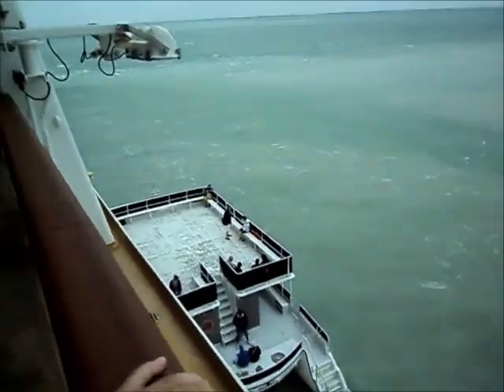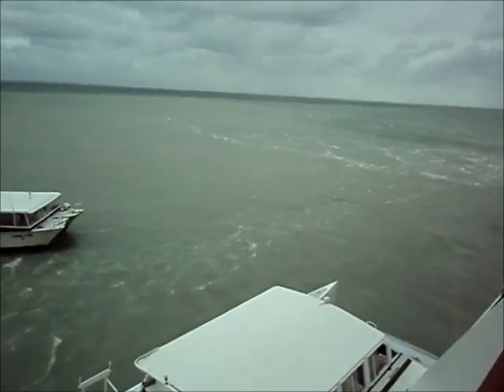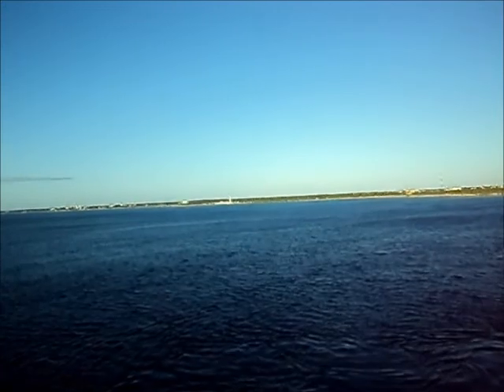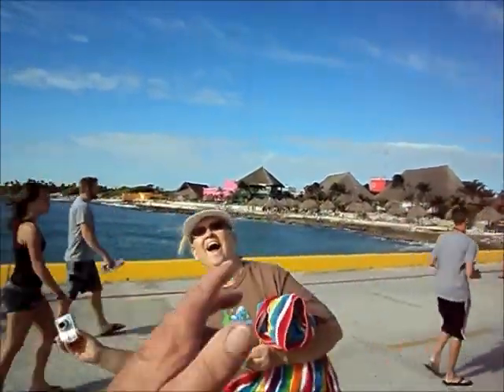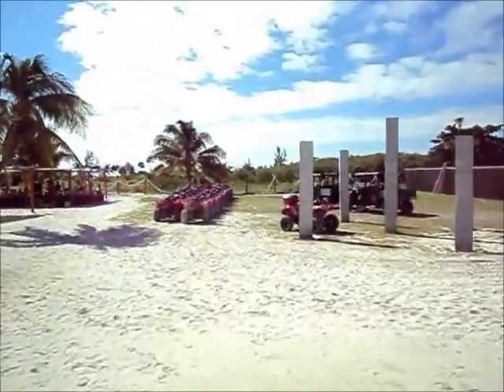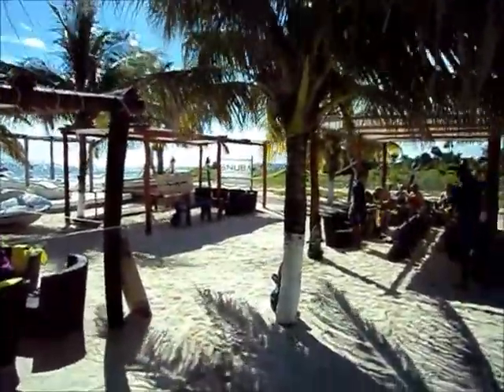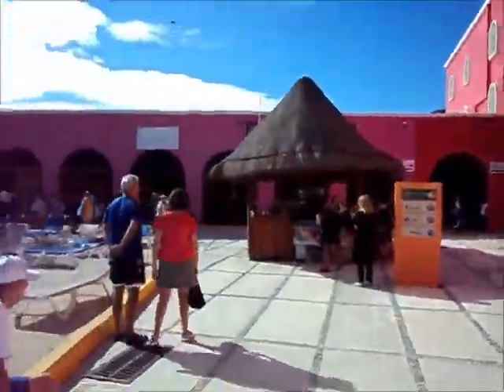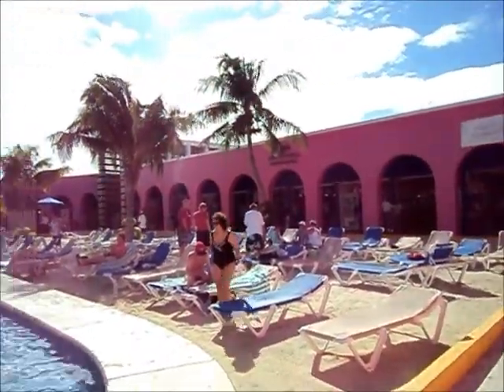2013Cruise Vid 4 Wednesday, Belize City; Thursday, Costa Maya Mexico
Jungle Beach Club.  Wow, that's an appropriate name because between the port property and the Beach Club, for 45 minutes all we saw was JUNGLE!!  Tell me what you think of this beach club.